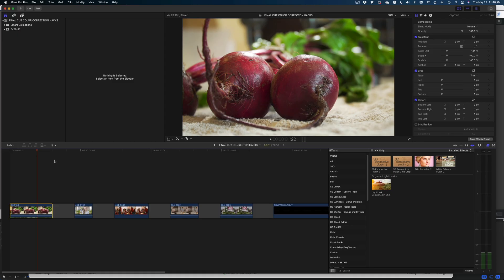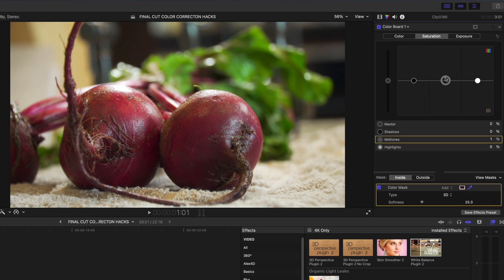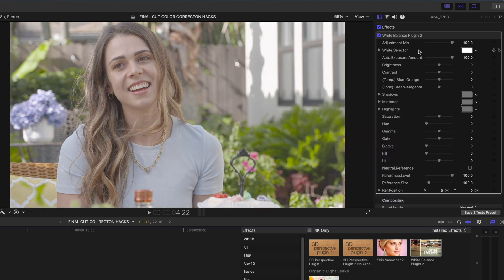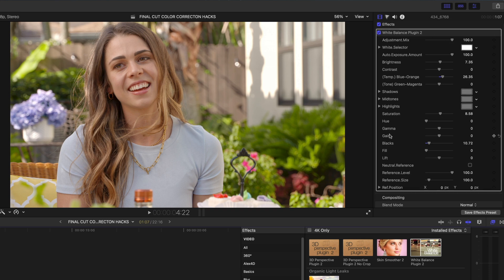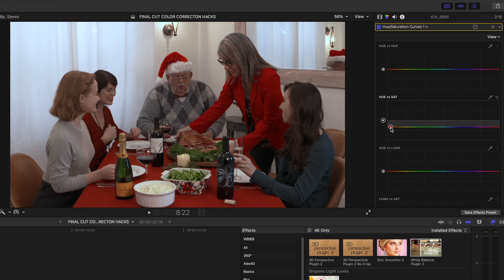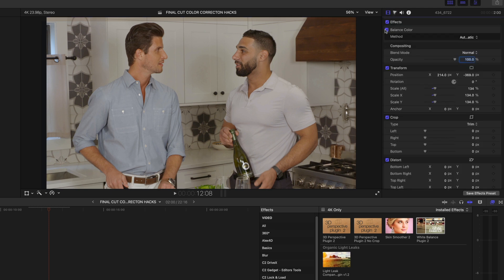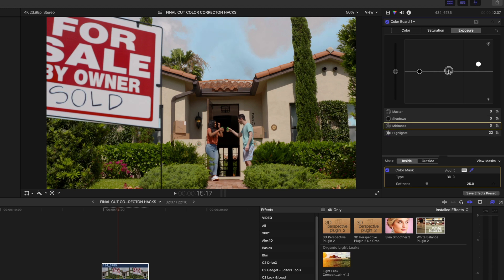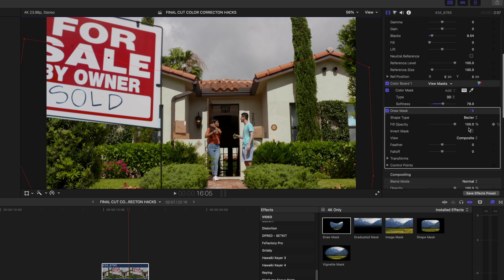Final Cut Color Correction Hacks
Today I'm sharing six color correction hacks in Final Cut pro.  Use these techniques to color grade your raw video and really fine tune your edits!

00:00 Introduction
00:09 Color Masking
01:47 White Balance Plugin 2
04:07 Color Correcting a defined range of colors
05:50 Balance Color Button
06:42 Make a gray sky look blue
09:10 Colorize Tool